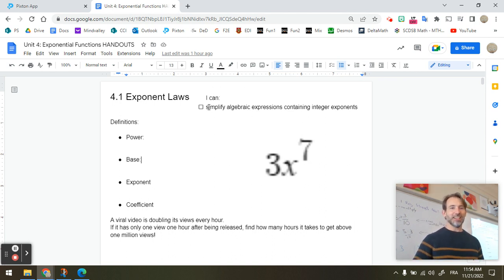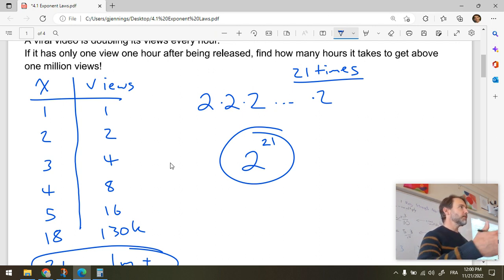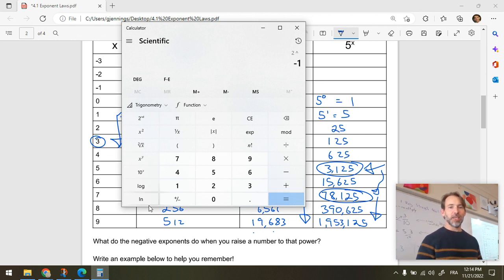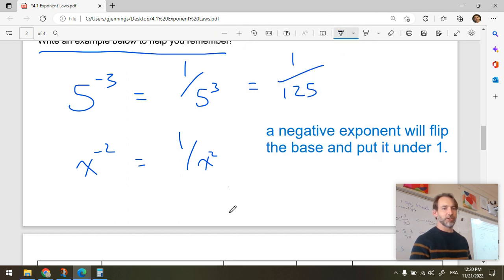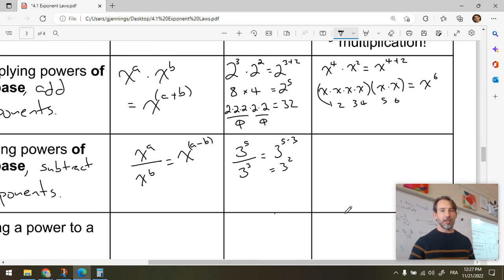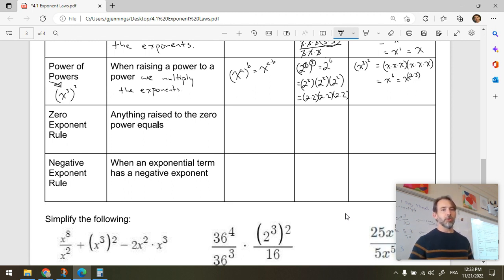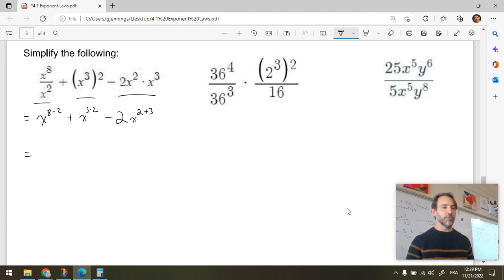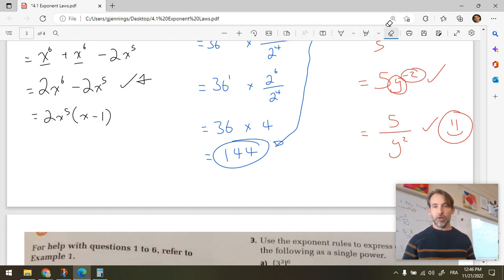4.1 Exponent Laws and Evaluating positive and negative Powers